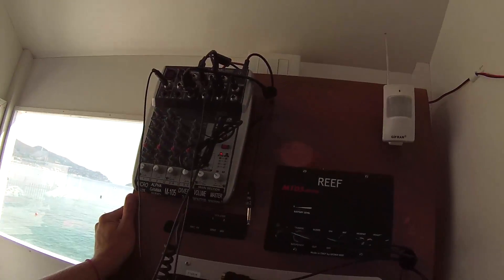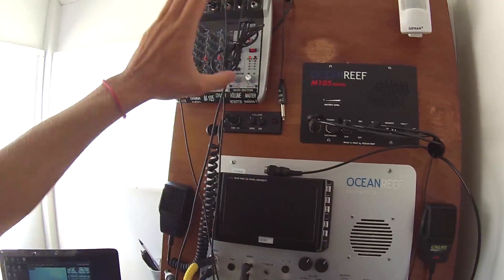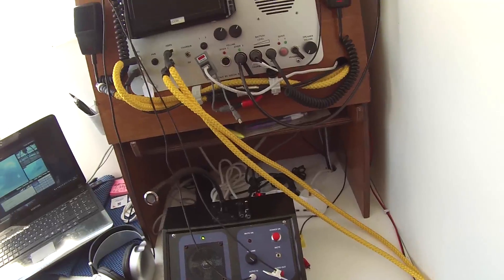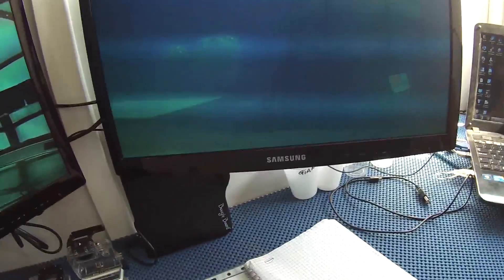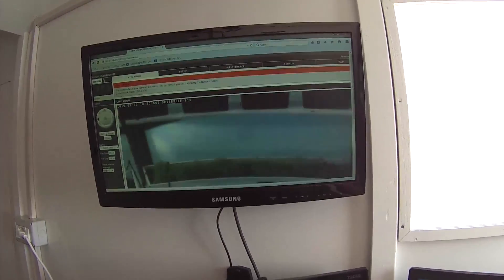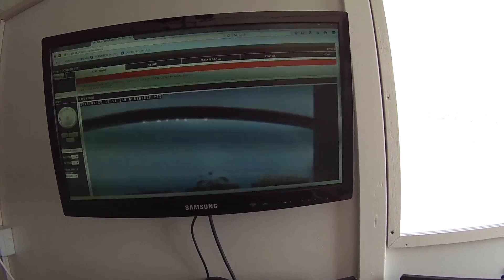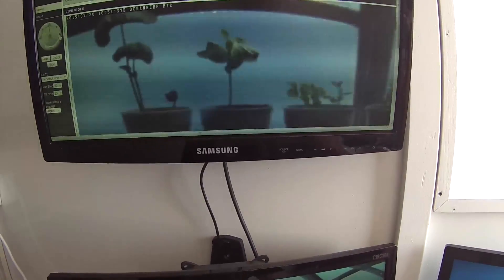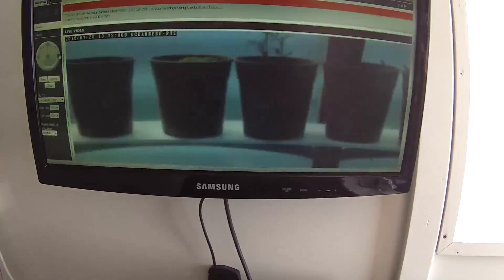Nemo's Garden - A day in the life of the project coordinator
Follow a normal day in the life of the OCEAN REEF Nemo's Garden Project coordinator as he takes you to Noli, inside the Control Tower, through the comm systems, data collecting, sensors, plant monitoring and inside the biospheres and the daily maintenance.

Nemo's Garden is a project by Ocean Reef Inc.